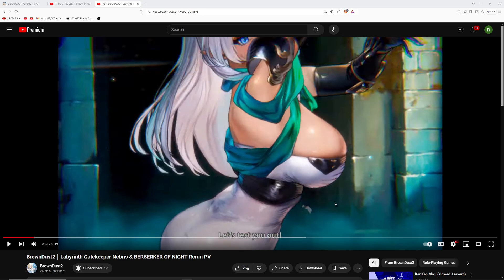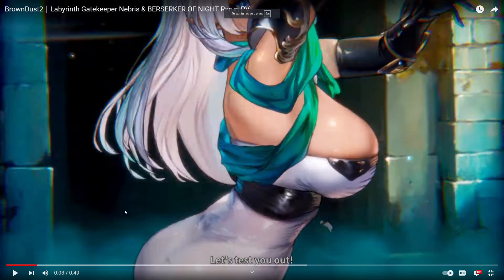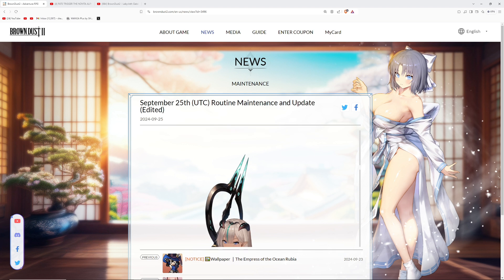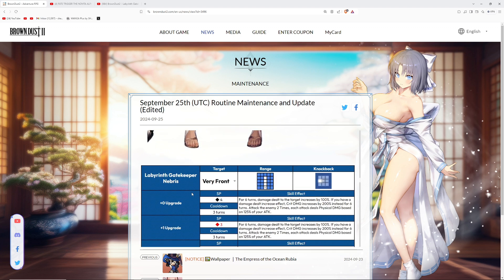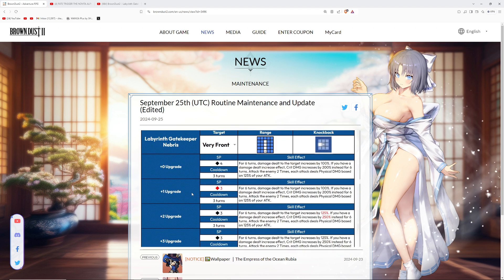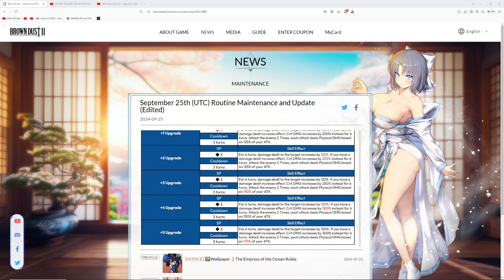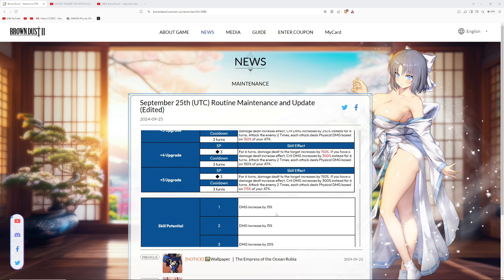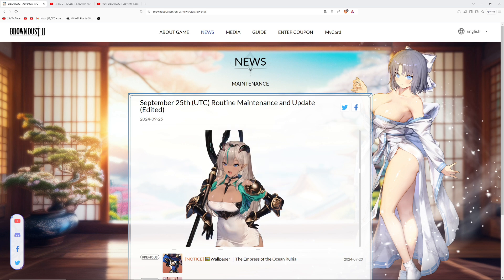Browndust2 | Labyrinth Gate Keeper Nebris! Should you summon?!